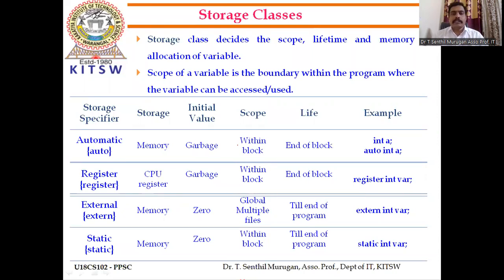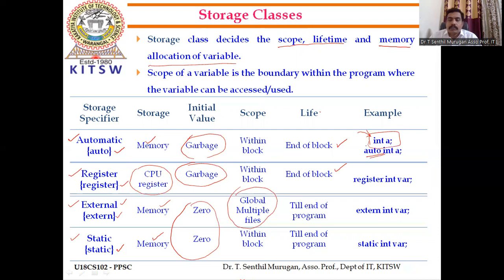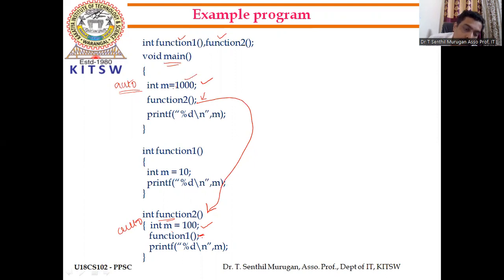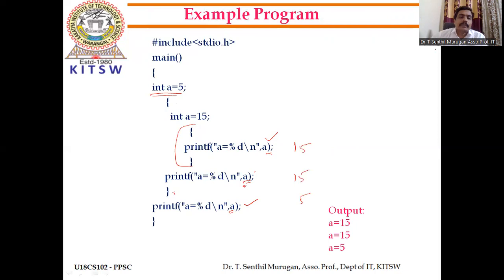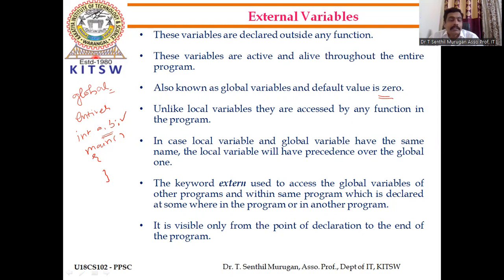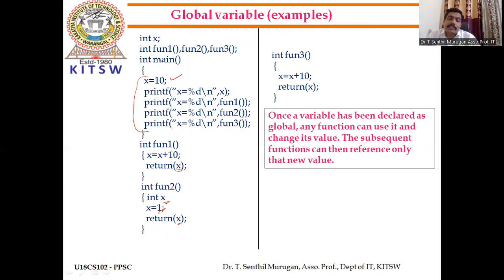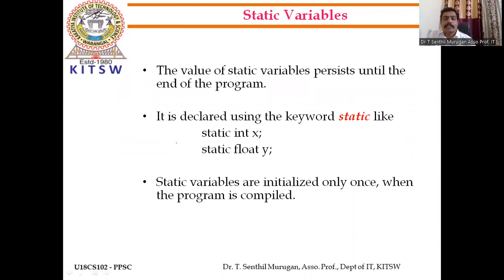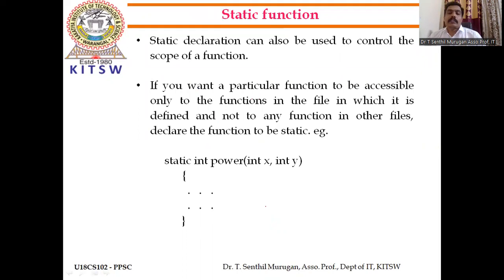CDT 30 storage Classes